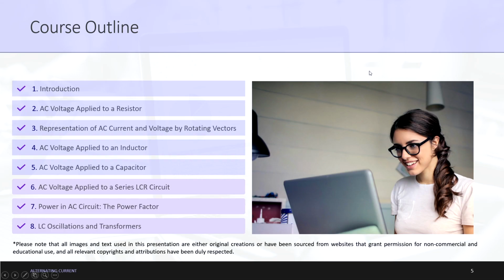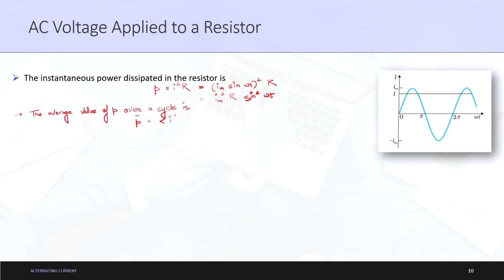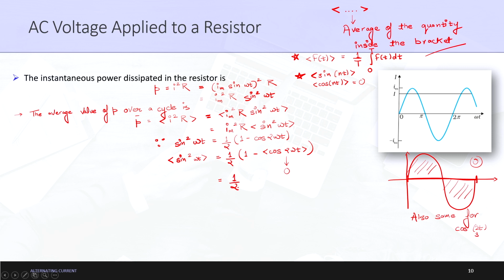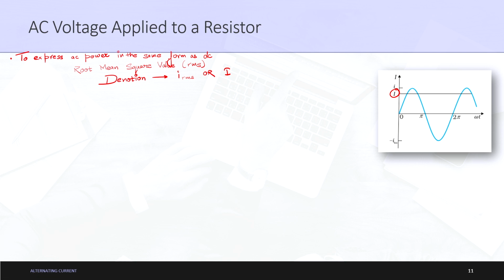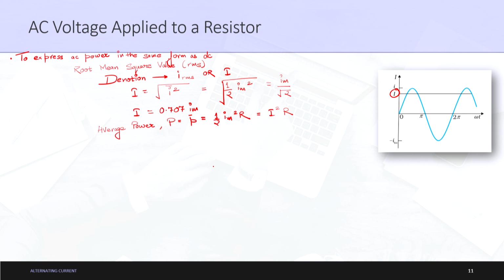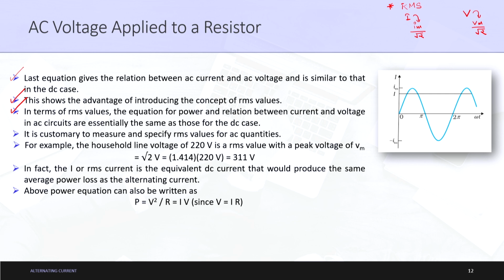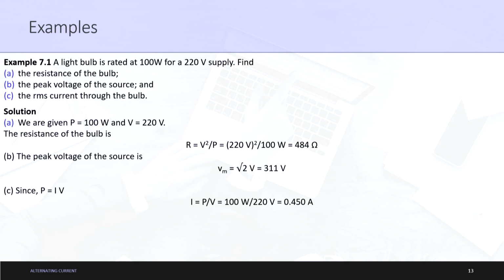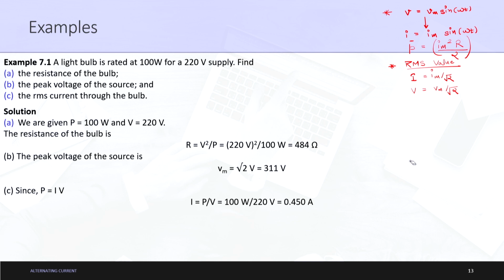AC Voltage Applied to a Resistor Part 2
Subject: Physics
Programme Name: AC Voltage
Course Name:  ICAR

In this video, we have covered the AC Voltage applied to a resistor

📡 Key Features:
Syllabus-focused Content